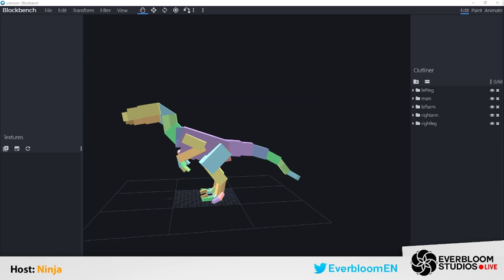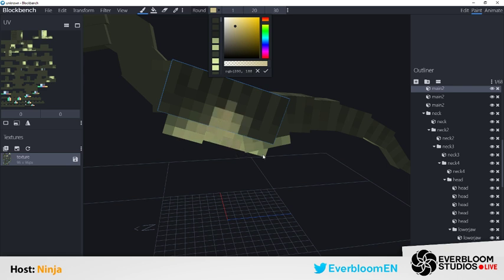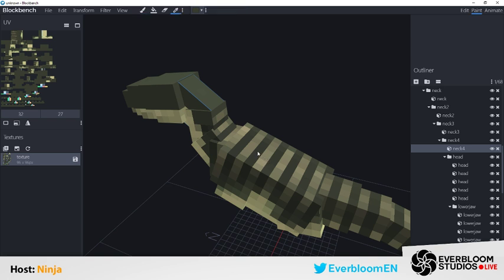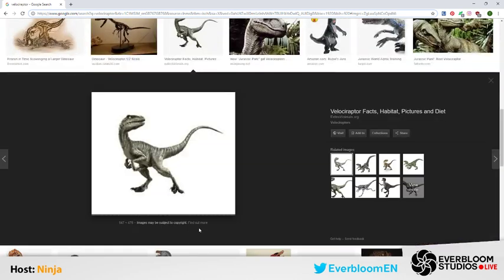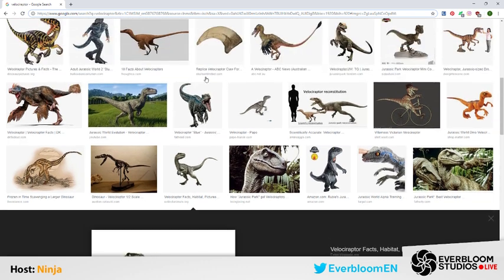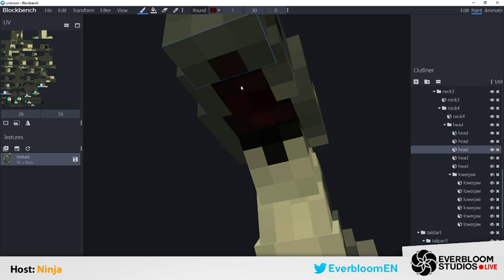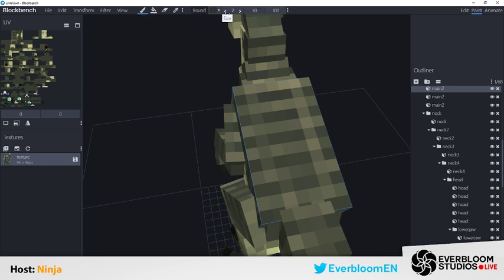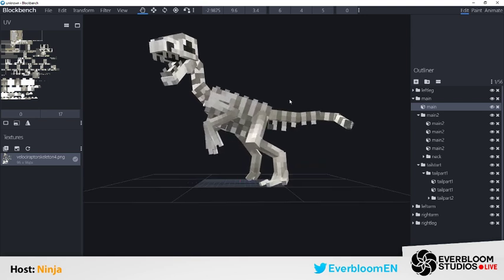Adding Velociraptors to Minecraft!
● Come chat with us and show us your builds on our Discord!

Our Links!